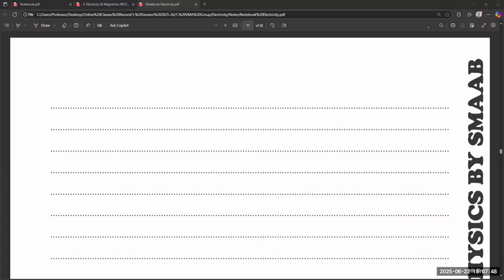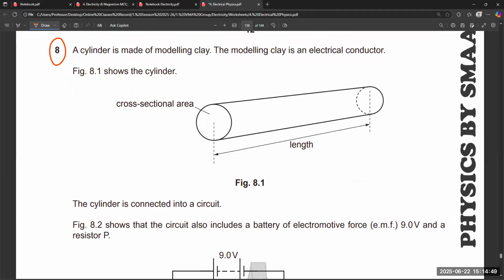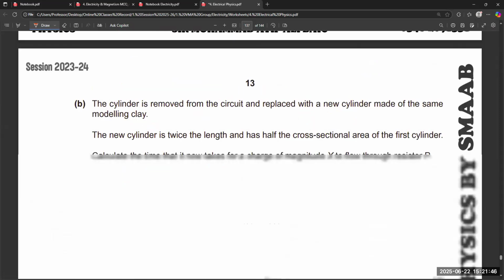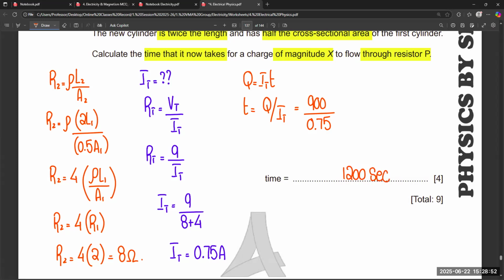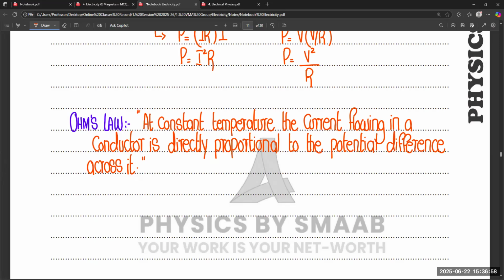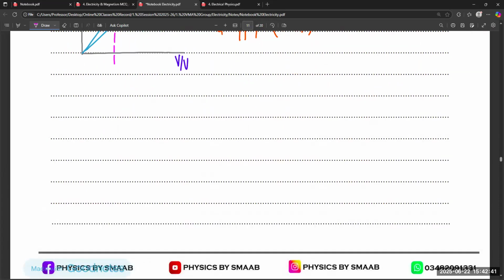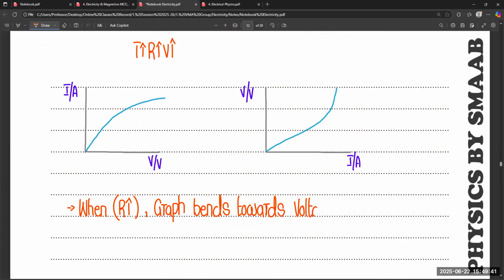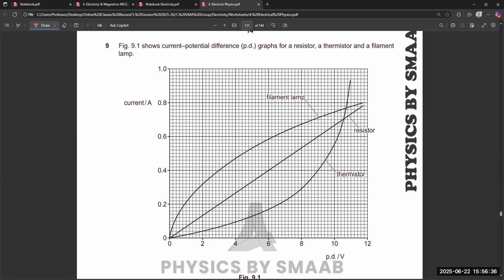Chapter: Electricity | Topic: Ohm's Law, Energy, Power | Lecture 4 | English | OL/IGCSE | Session 26